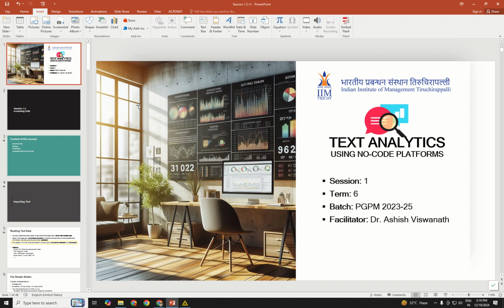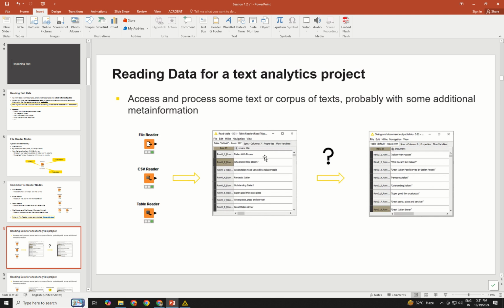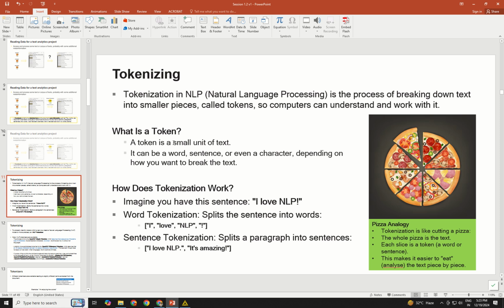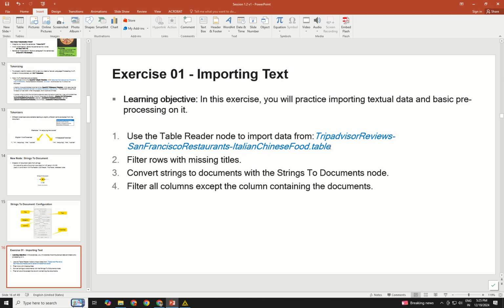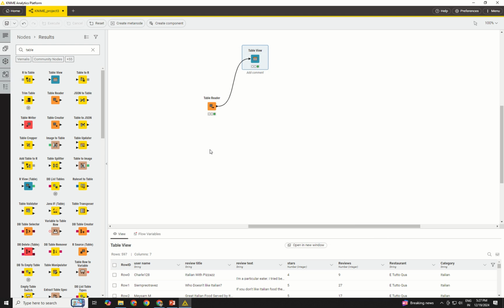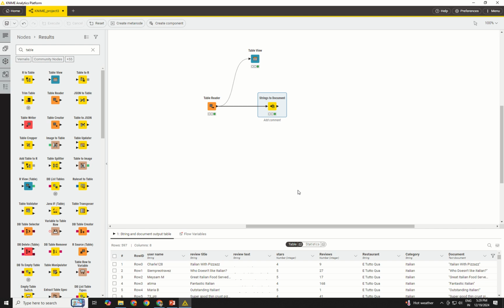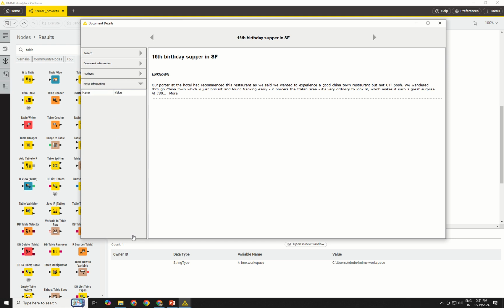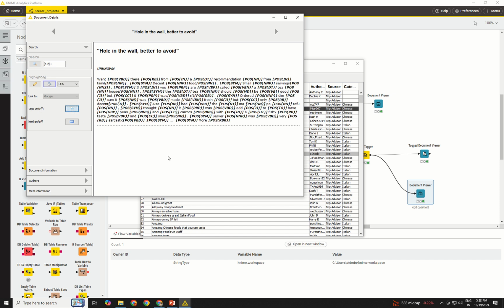Accessing data in KNIME